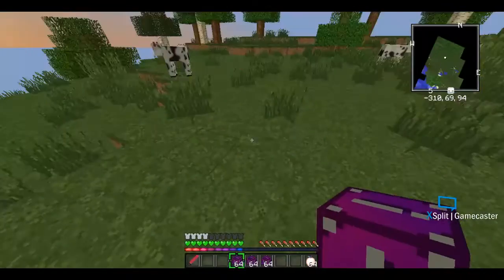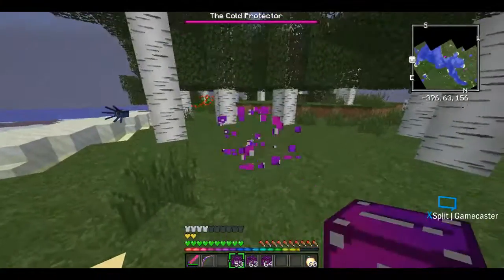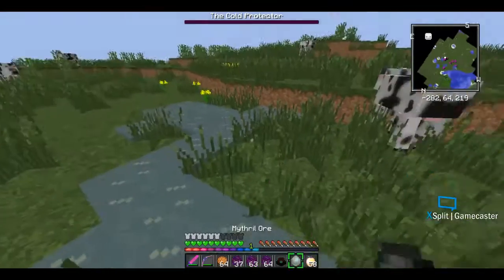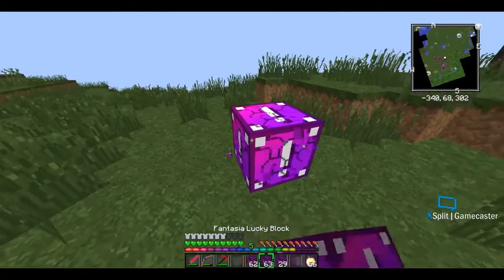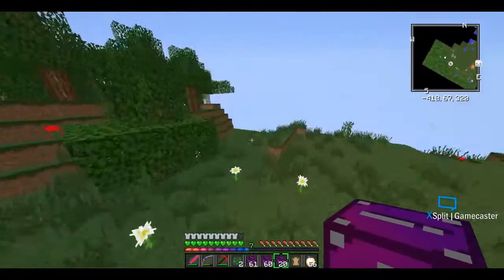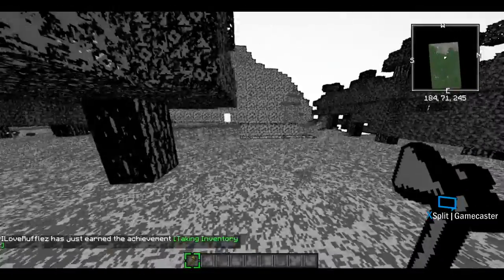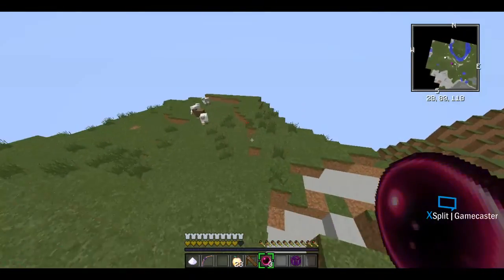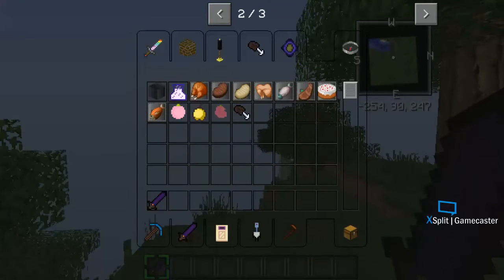FANTASIA LUCKY BLOCK REVIEW!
If you do not know me, I am just a normal youtuber, playing along side with my friend ethan alot (EmeraldBacon Gaming) I love doing youtube, and I love making people laugh, or just make them feel better when they have a bad day. I really hope you enjoy what I do, and if you enjoy my content, please tell me.

LIMITED EDITION T SHIRTS!!! GRAB THEM WHILE THEY LAST!

If you dont like the colors, go to
for a better color selection!

I hope you enjoyed the video! Please post in the comments if you have a question!

I dont have "Gaming Setup" I have a mouse, a computer, and chips